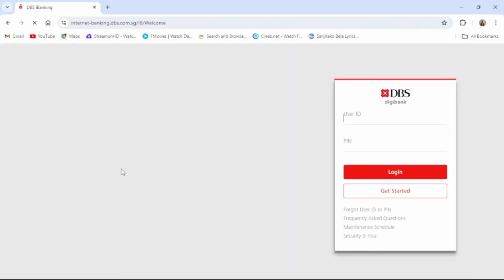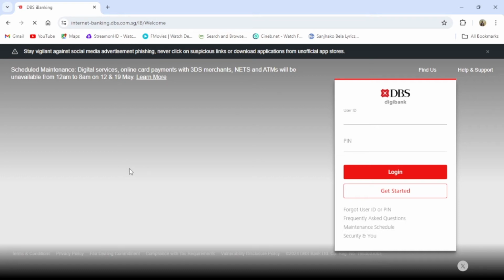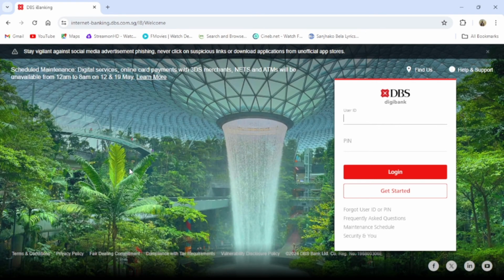How to Sign In to DBS Bank Account (2024) | Login to DBS Bank Account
This tutorial provides aguide on how to login to your DBS Bank account. Learn how to access your online banking to manage your accounts, view transactions, and handle payments efficiently. Perfect for new users or those needing a refresher. Watch now for a seamless login experience!